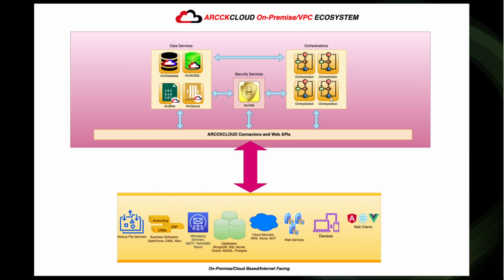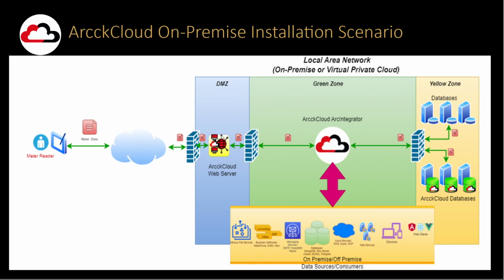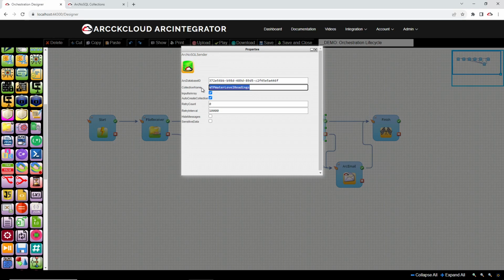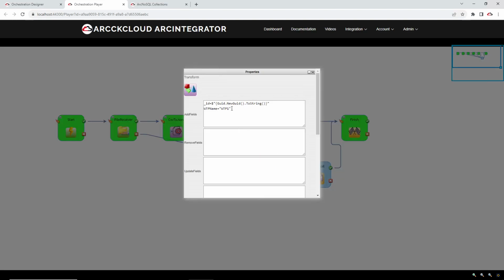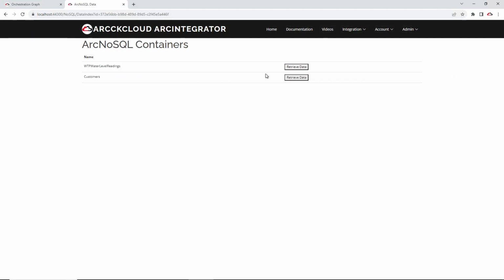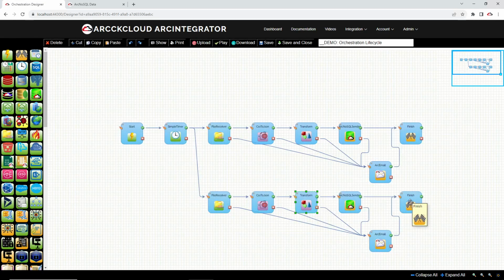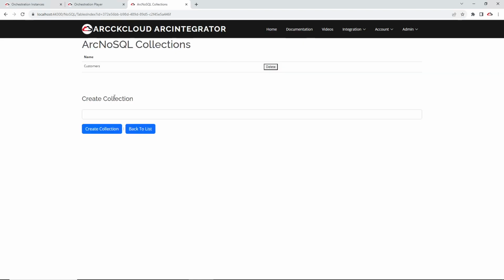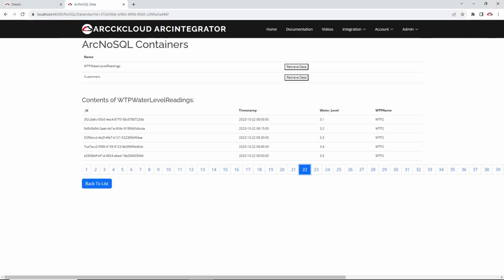On-Premise ArcckCloud ArcIntegrator Overview